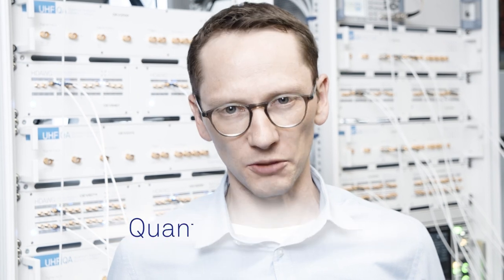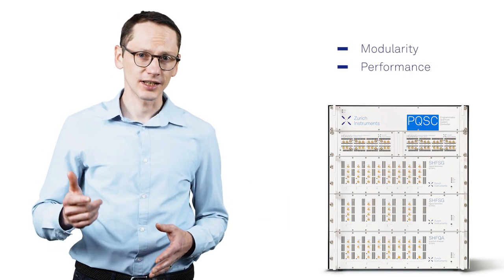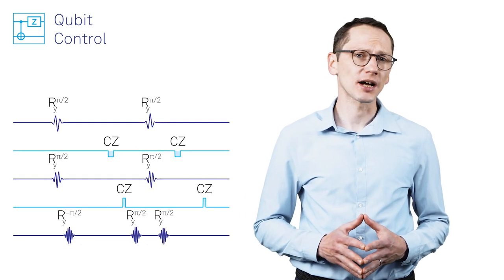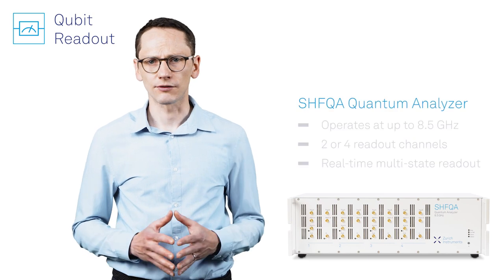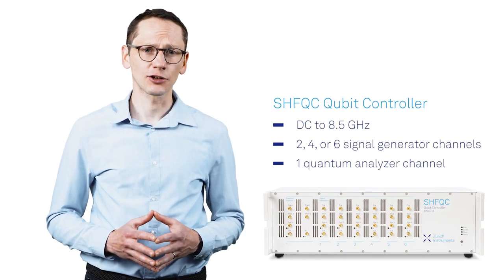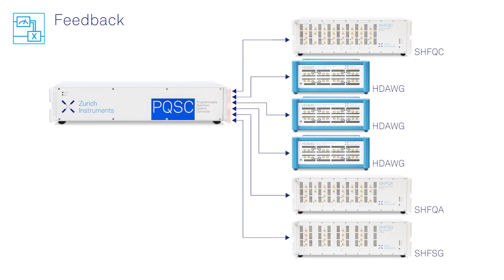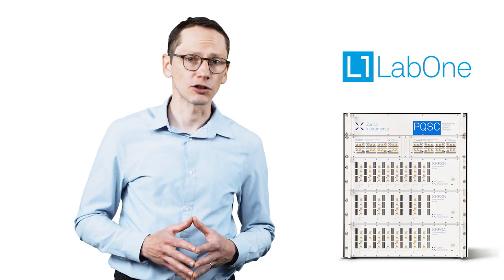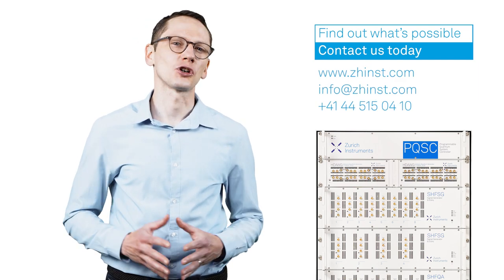QCCS Quantum Computing Control System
The Quantum Computing Control System (QCCS) was the first of its kind in 2018, and with the introduction of the SHF line of instruments, it keeps driving innovation in quantum computing. In this product video, you will get a concise picture of how the components of the second generation play together to generate value as a system.